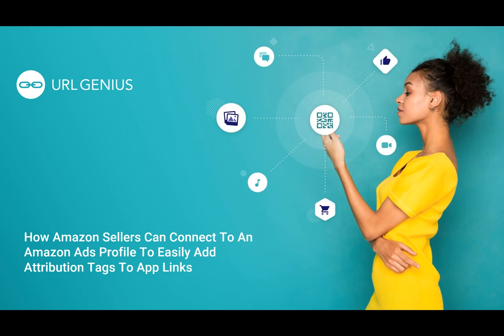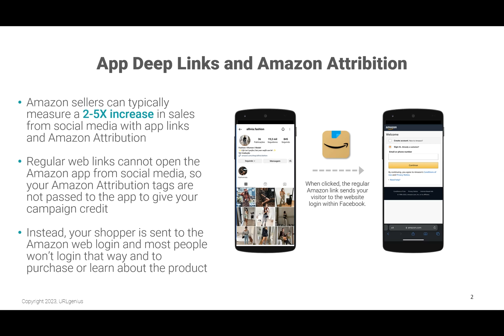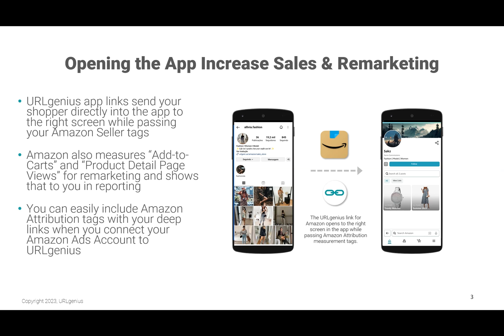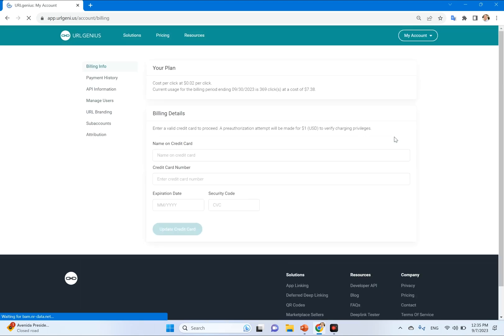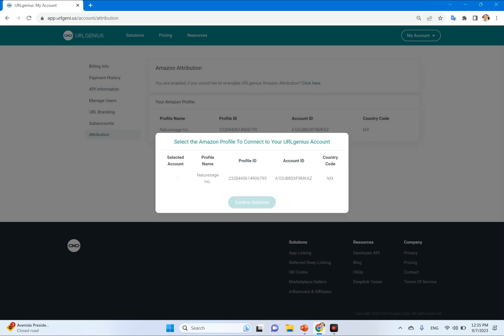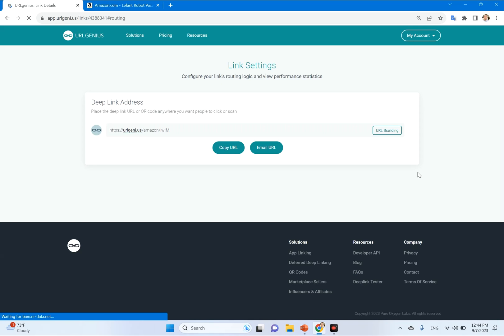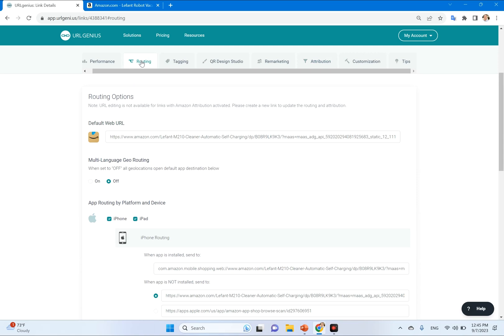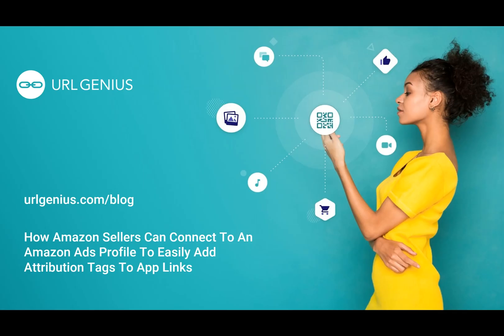How Amazon Sellers Can Add Amazon Attribution Tags To URLgenius App Links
Are you an Amazon seller looking to measure sales and engagement from social media and other off-site channels?  Watch this video which shows how Amazon Sellers can connect their Amazon Ads account to URLgenius to add Amazon Attribution tags to app links.  There's no need to login to the Amazon Ads console to create your attribution links but you can view your results in the Amazon Ads console.  It only takes minutes!

Watch this brief video to learn about the benefits of creating Amazon deep links with URLgenius and how to generate them.

Read some of our blogs that dive deeper into deep linking from social media to the Amazon app: